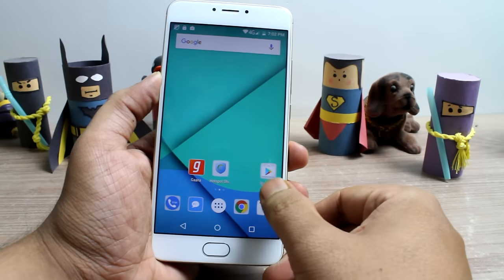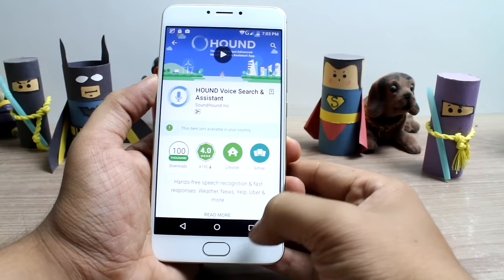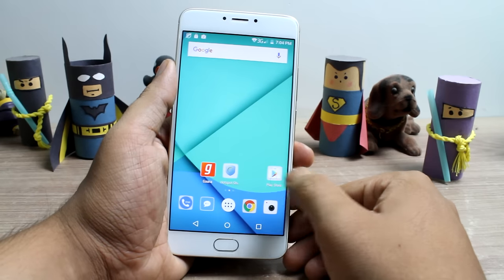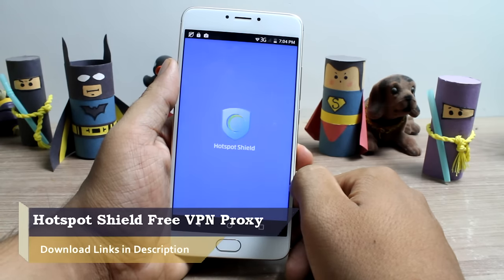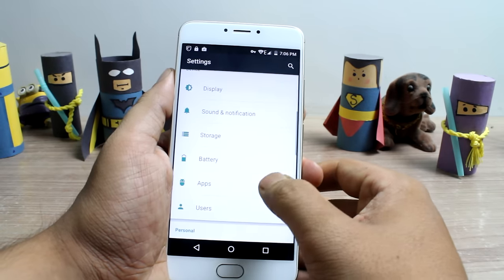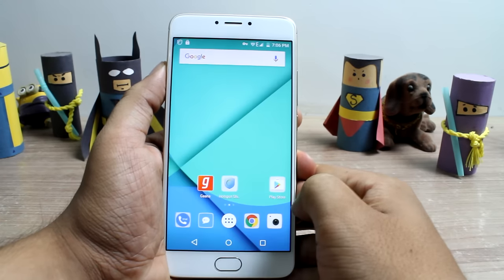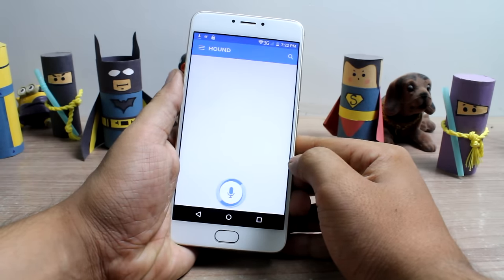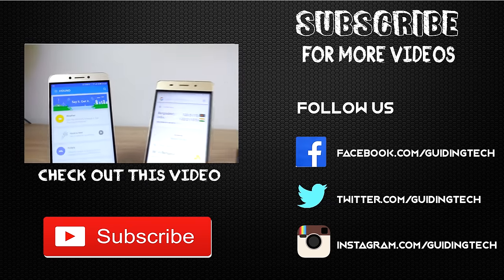How to Fix App Not Available for Your Country on Android Play Store | Guiding Tech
How to fix the error, "App not available for your country" on Android Play Store and download the apps which are not available for your country.